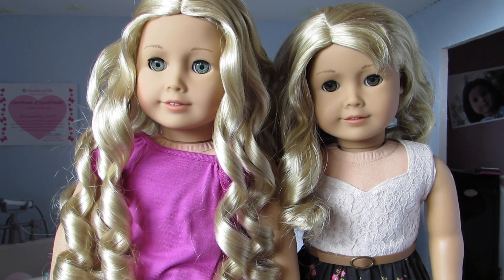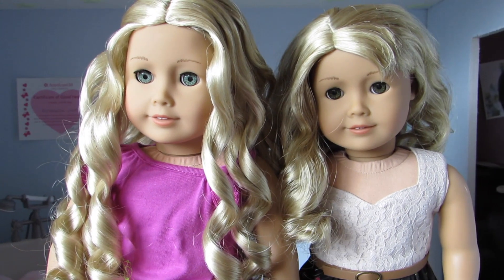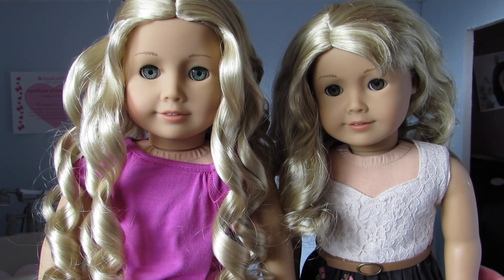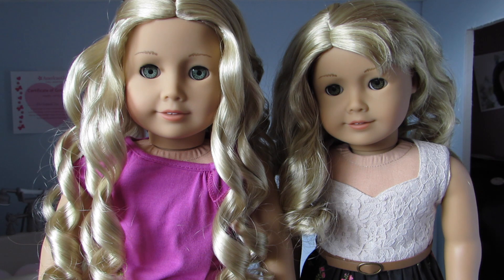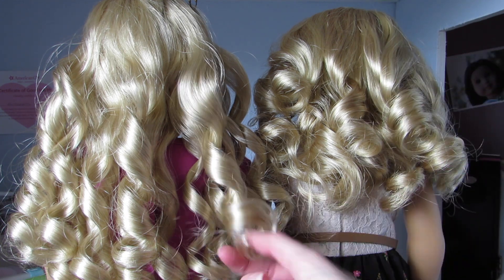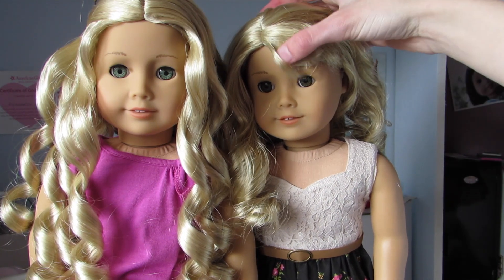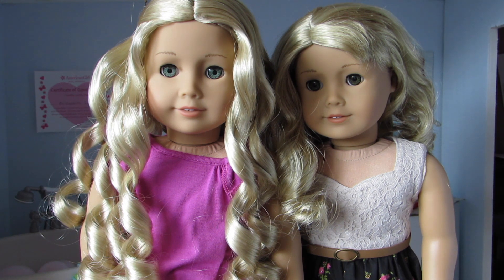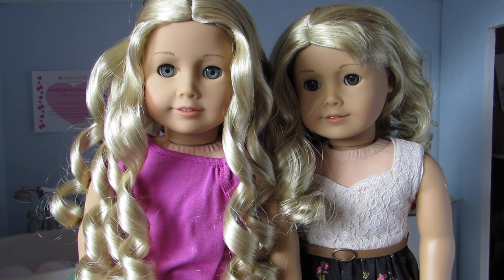Comparison: American Girl Dolls Lanie and Caroline!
I hope everyone is having a great week so far! Sorry for the comparisons, people requested them :)

I don’t have any other social media accounts :P or I might ;)

A: 20

A: A Canon Poweshot sx50 hs